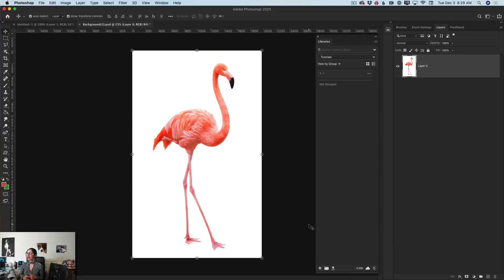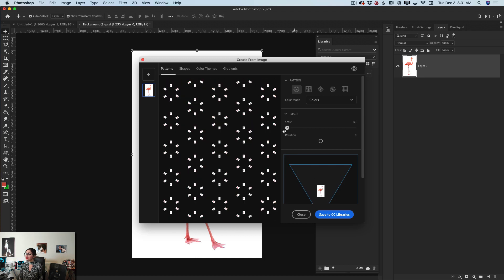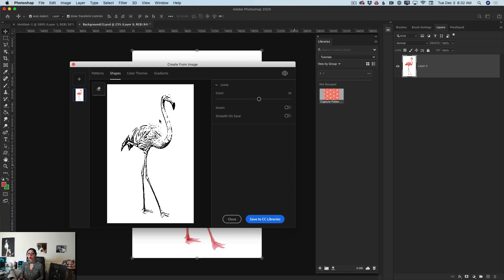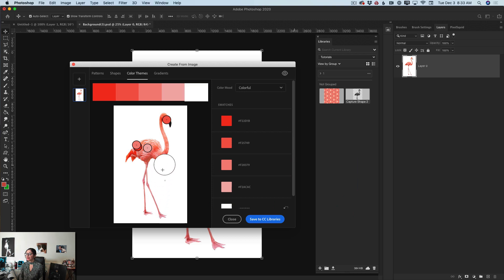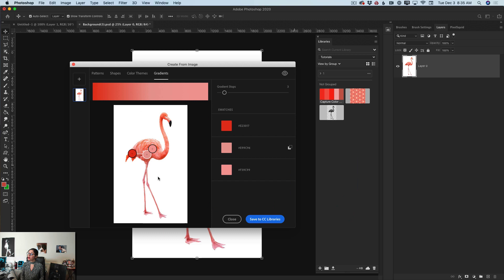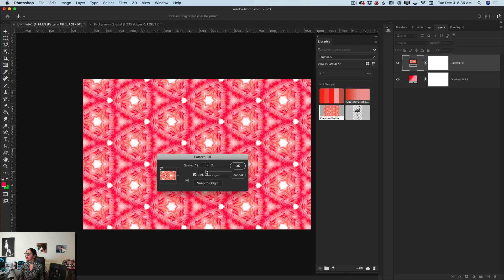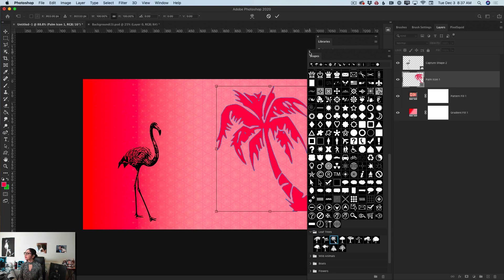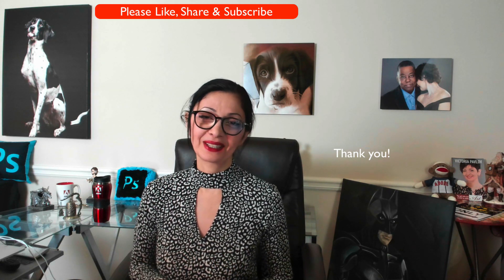How to be creative in Adobe Photoshop